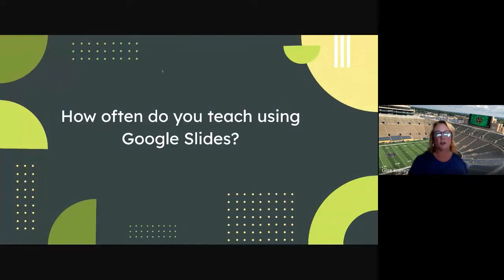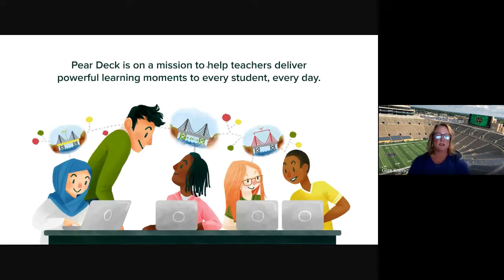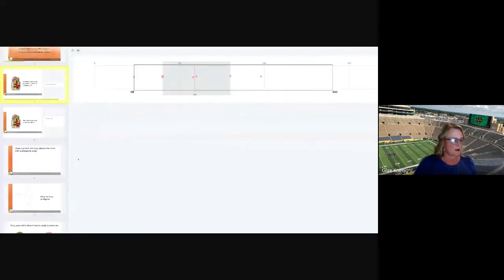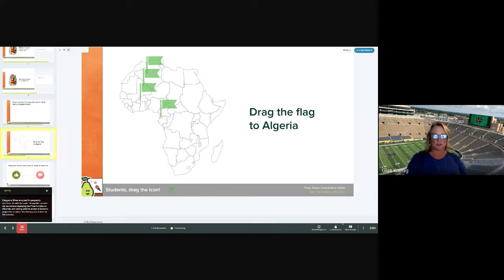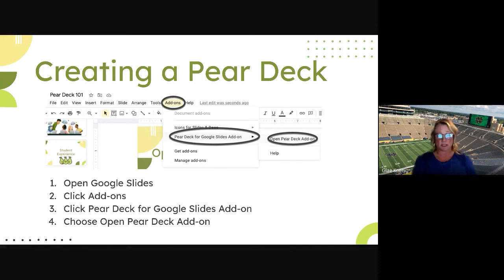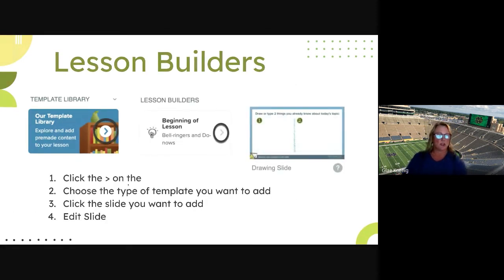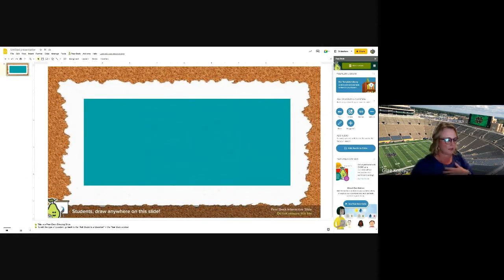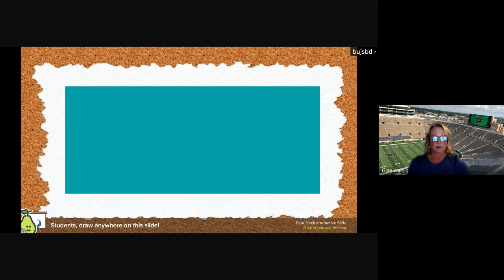Pear Deck Intro 2022